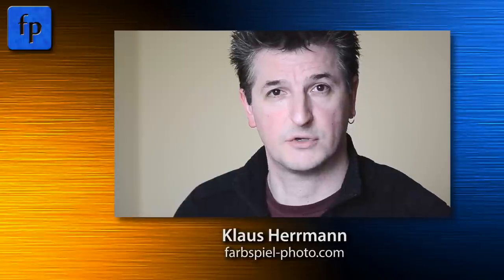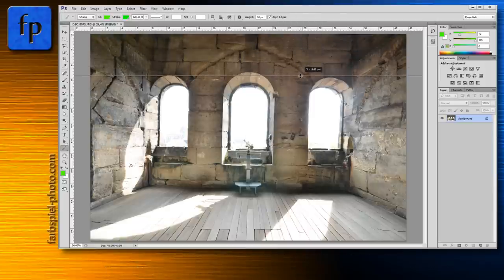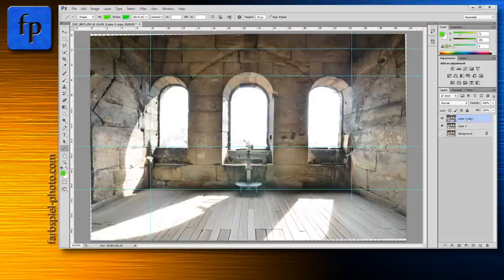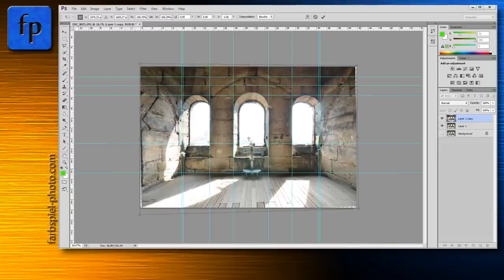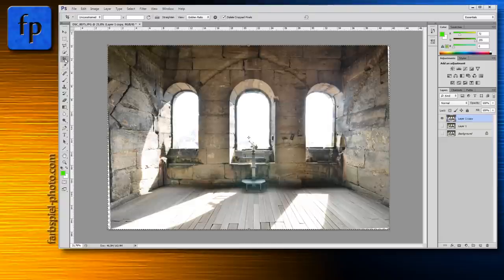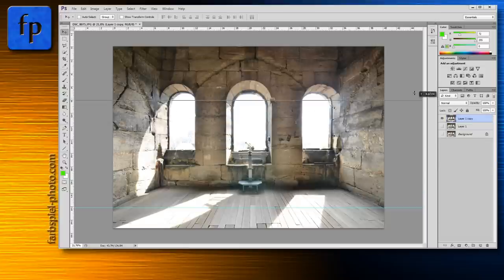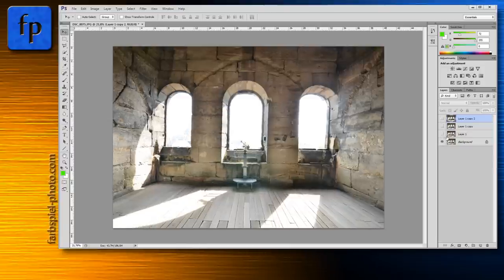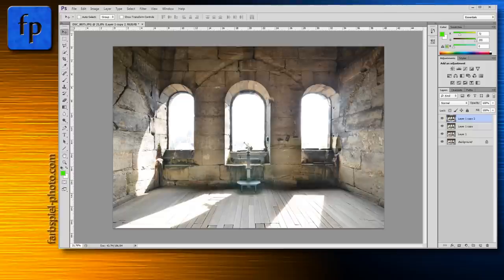Hands-on Photo Tips - Episode 2 - Advanced Distortion Correction in Photoshop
Go to the link above to get more infos and many additional tutorials.

Are your photos really straight? Especially if you photograph architecture, straight lines and symmetry are really important. Many photos you see online, however, suffer from asymmetry and crooked or diverging lines. This can ruin an otherwise great photo completely.

Ideally, you would get your lines straight in camera. But sometimes, photos have a complex distortion that cannot be fixed simply by rotating it. In these cases  you need better tools!

In this 15-minute tutorial video, I describe how to use the tools provided by Photoshop and other photo editing software to cure complex distortion and get straight photos even if you got it wrong in camera. This can save some of the shots that you may have to delete otherwise.